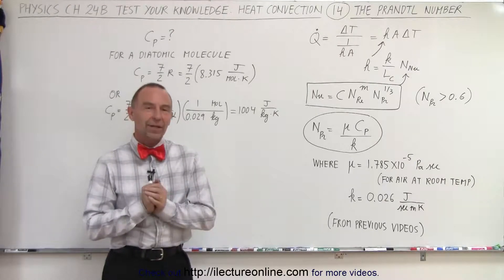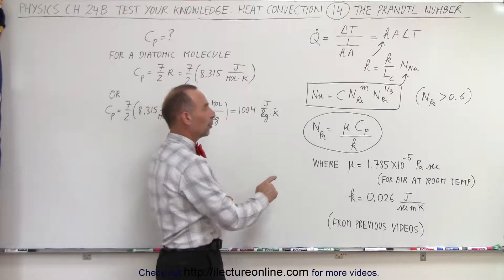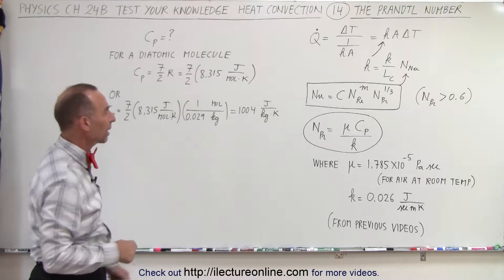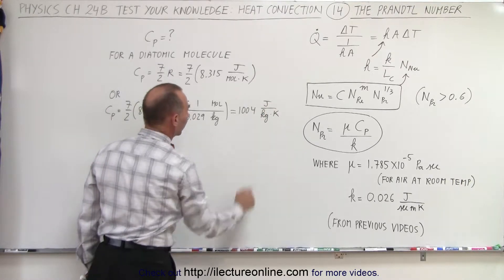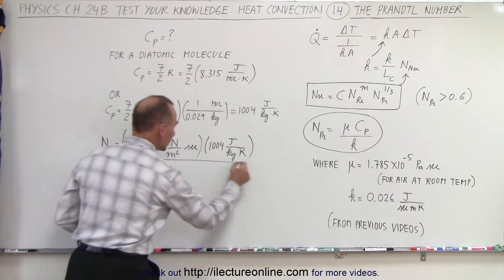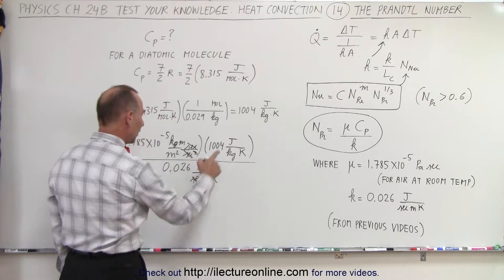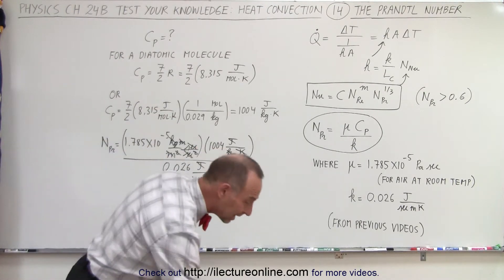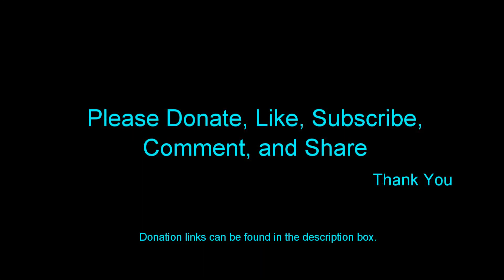Physics: Ch 24B - Convection: Test Your Knowledge (14 of 26) What is the Prandtl Number?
We will learn how to calculate the prandtl number.